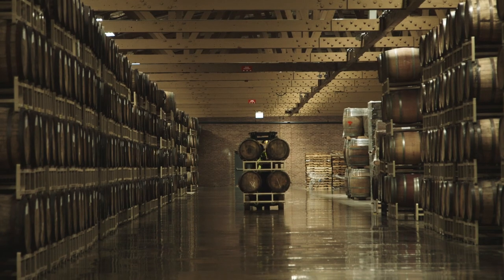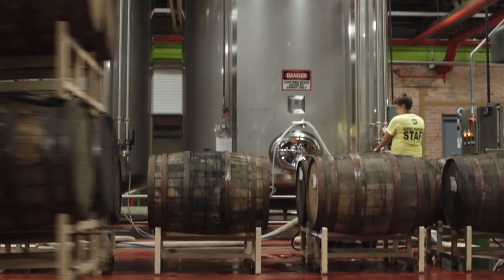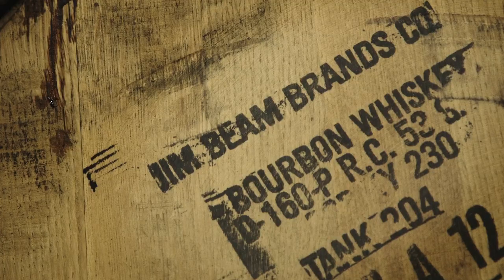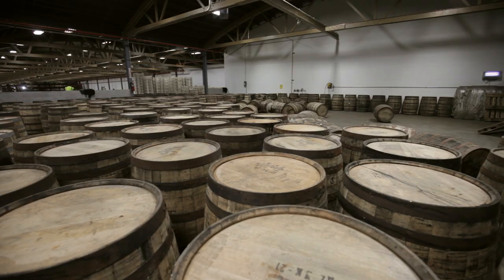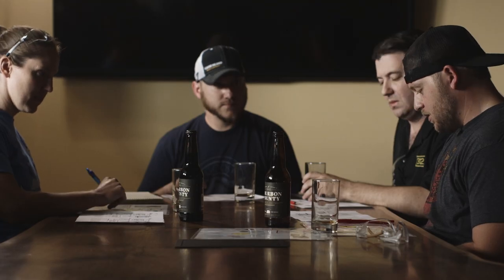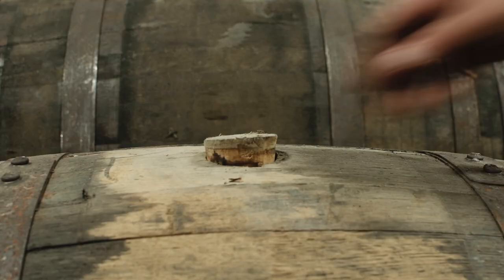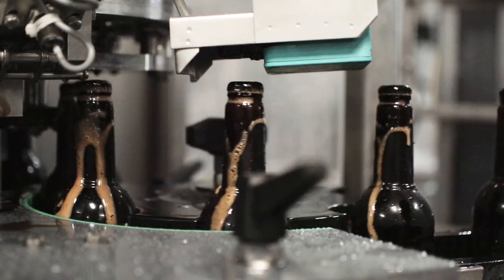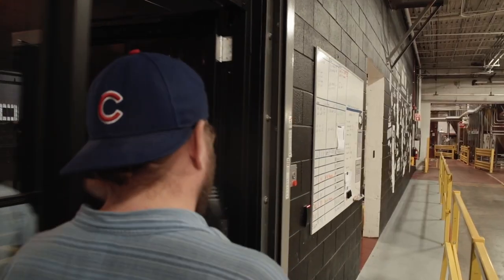Grit and Grain Ch. 7 - The Hardest Part Is Waiting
Brewing Bourbon County Stout is a rapid, chaotic endeavor, the process of which spans a few days. The real wait begins when brewers place the imperial stout into its wooden confines, the bourbon barrel. There it rests, seeps in and out of the staves with the changing of the seasons. The hot Chicago summer swells the wood drawing the beer into its bourbon soaked pours, the cold Chicago winters tighten the wood, squeezing the beer back into the barrel. The Goose Island Barrel House is an expansive, quiet place. A cavernous library of bourbon barrels with zero climate control. The occasional forklift passes by, but for the most part the Barrel House is a departure from the hustle and bustle of the brewery. A few times a month, the warehouse will liven up when its time to empty the barrels on the processing floor. Only then do the brewers know if the year of waiting was all in vain.